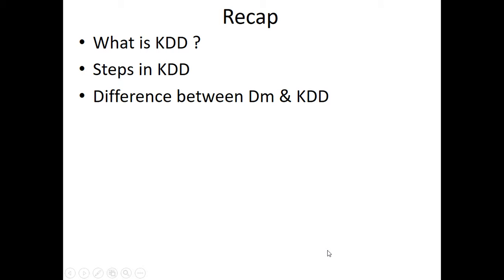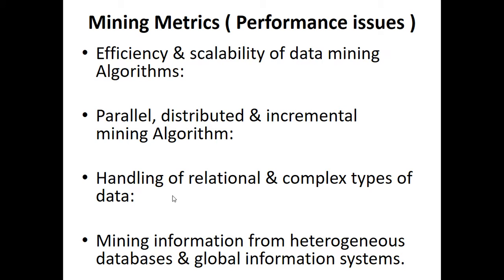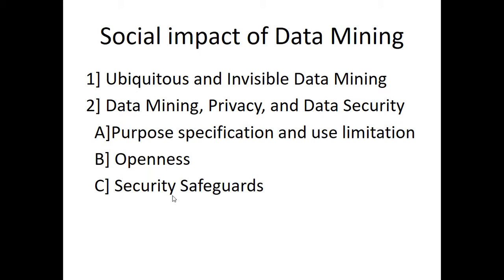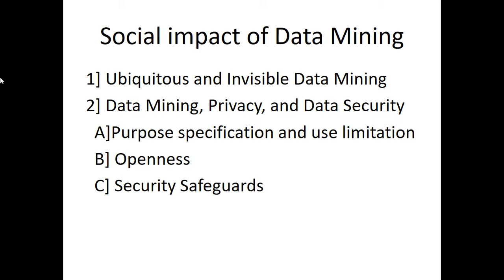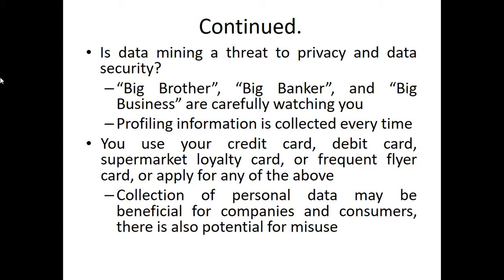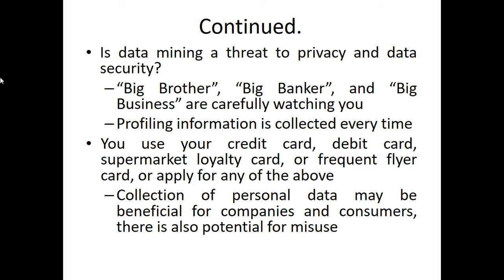Data Mining (Part-4)